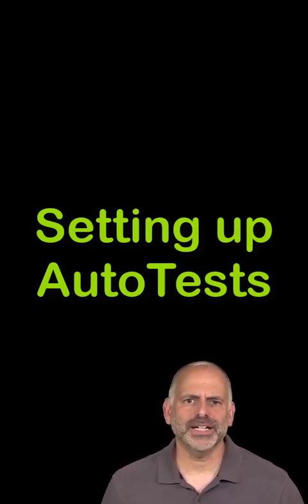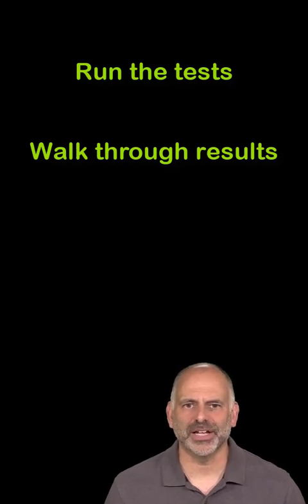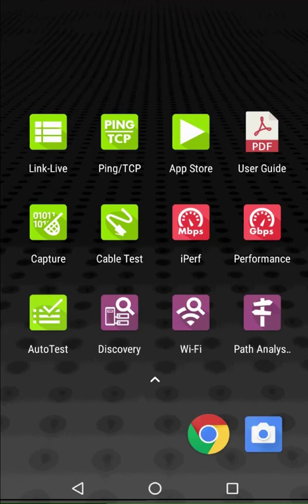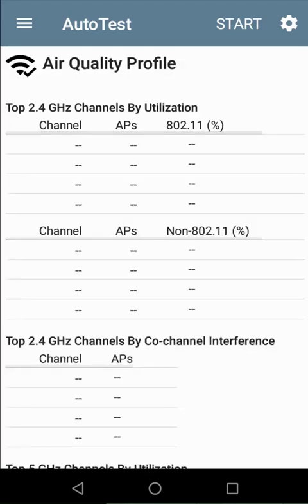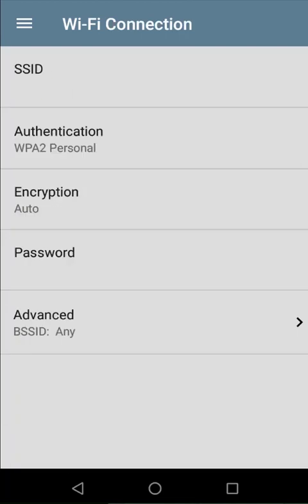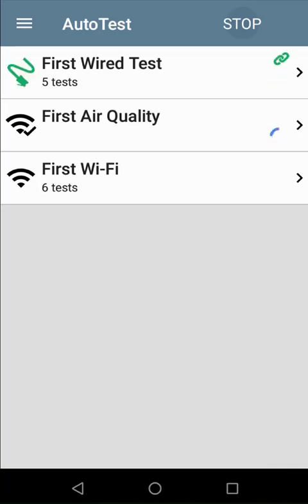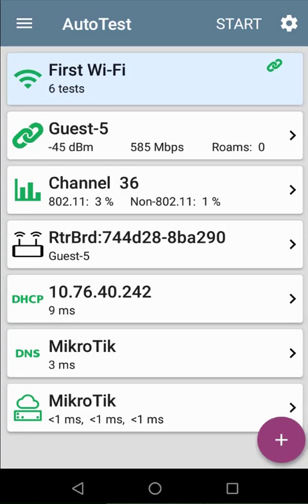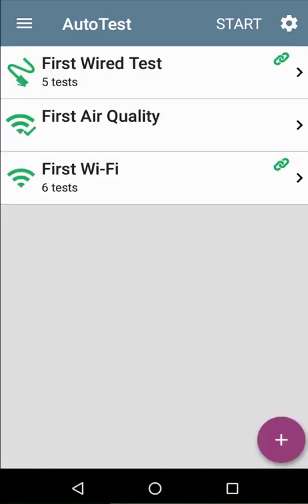NetAlly EtherScope nXG - Introduction to AutoTest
This video demonstrates how to run an AutoTest using the NetAlly Etherscope nXG network analyser.